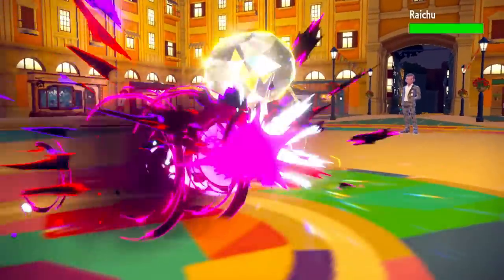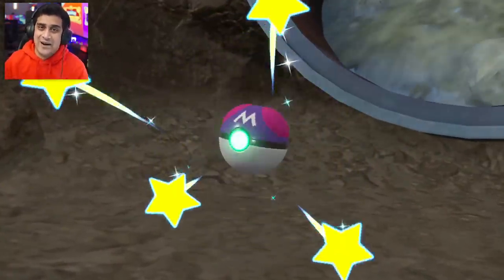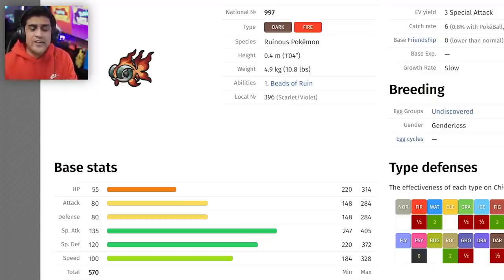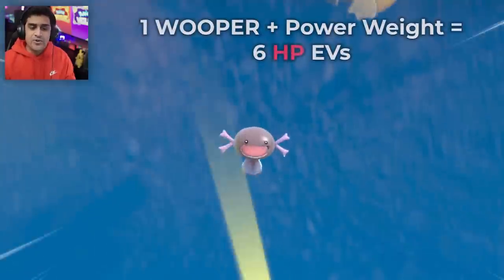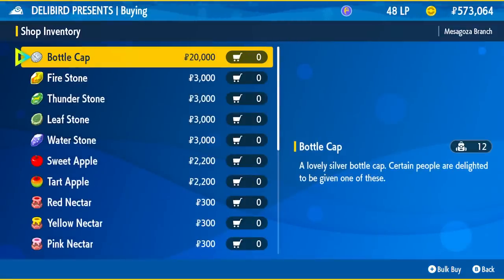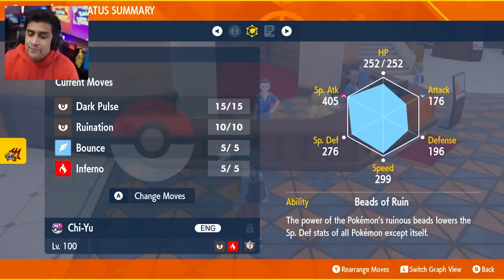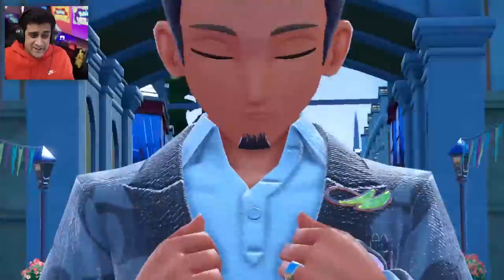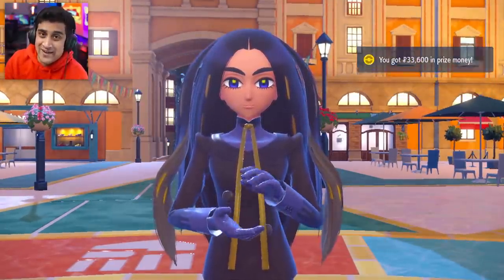Press A. Get Money in Pokemon Scarlet & Violet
Press A to Get Easy Money! In this video you will learn how to get unlimited money in Pokemon Scarlet and Violet by pressing A at the academy ace tournament. This post game trick will allow you to passively make tons of money without any money glitches, or money hacks by using Chi-Yu. Yes this is correct! Use this method to help get you an infinite amount of money in Pokemon Scarlet and Violet. This method also takes advantage of using the power New Legendary Pokemon Chi-Yu. Chi-Yu is the BEST Pokemon to use in the academy ace tournament. I will show you what nature to put on Chi-Yu, how to EV train Chi-Yu, how to hyper train Chi-Yu and how to use Chi-Yu in battle to win the academy ace tournament. Amulet Coin will help you get A lot of money in Pokemon Scarlet and Violet. You can use this academy ace tournemnt money strategy with other pokemon such as Flutter Mane, Gholdengo, and Krookodile. Chi-Yu is OP and Broken and can get you the most money in the Ace Academy Tournament by doing nothing. This is how to beat the Academy Ace Tournament EASY. All you have to do is use Dark Pulse on Level 100 Chi-Yu